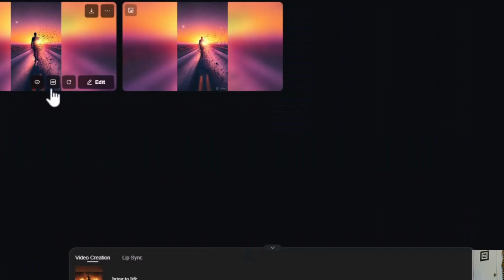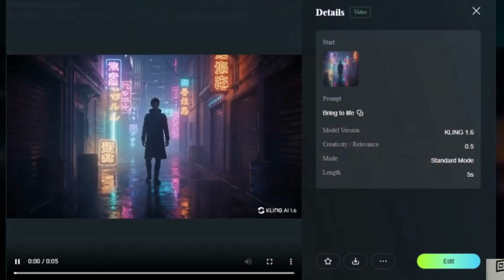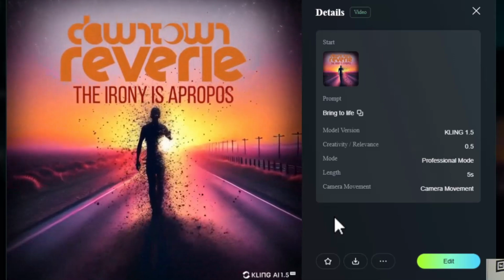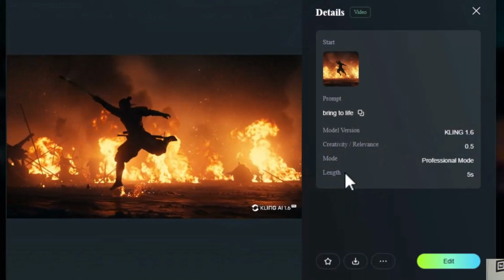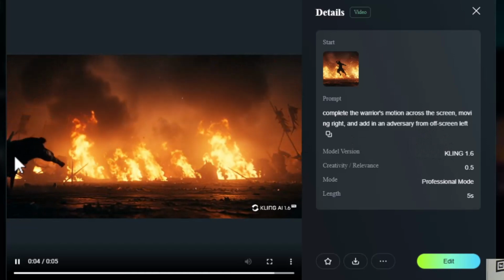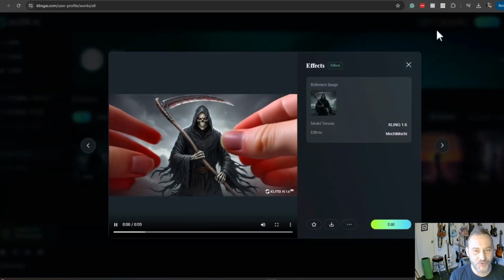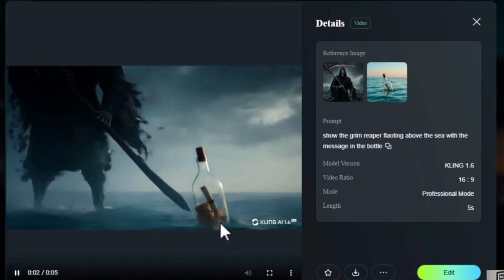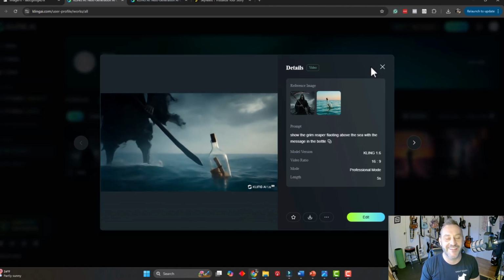SkyReels AI vs Kling AI - An AI Video Showdown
Kling and Skyreels are competing for my monthly subscription. These text-to-video and image-to-video generators have a strong reputation, but which one comes out on top in this head-to-head showdown? more information about SkyReels

Your Creative Entrepreneur Show Hosts:
Bryon Scott